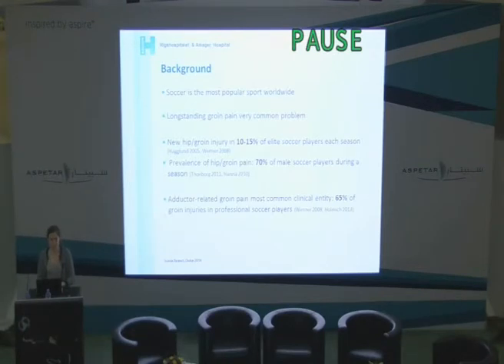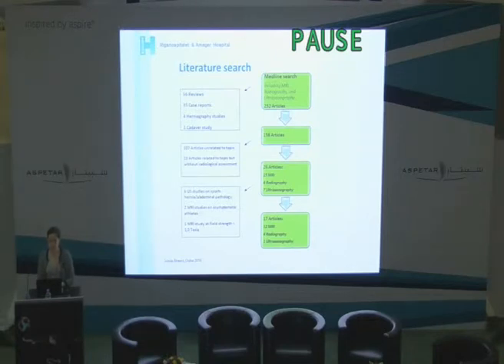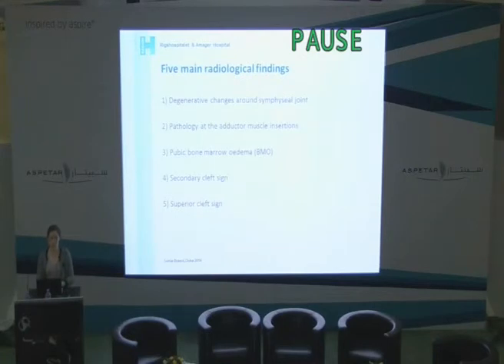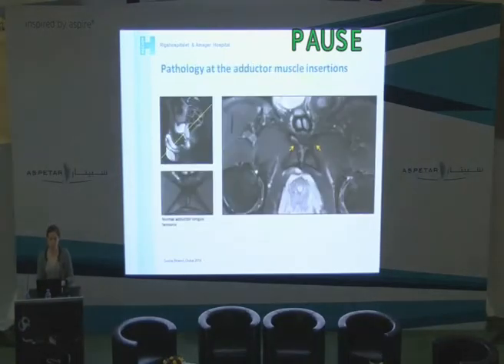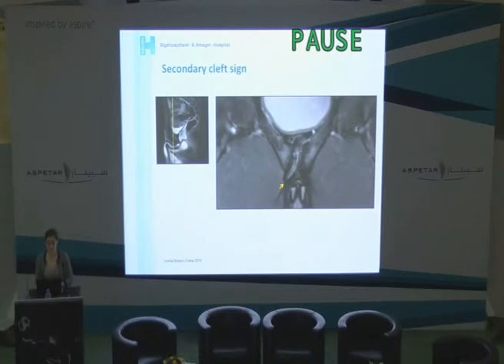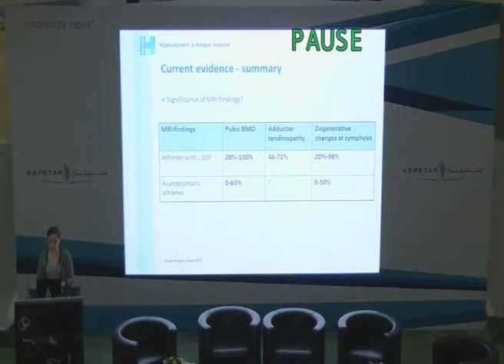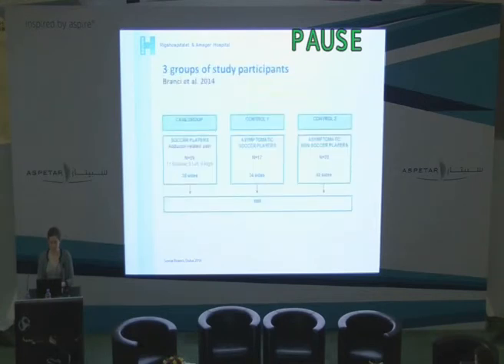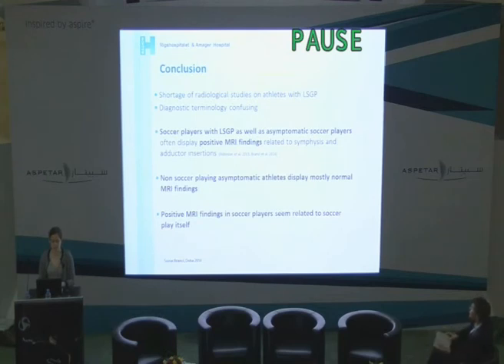Imaging Literature Overview Sonia Branci - Denmark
Aspetar 1st World Conference on Groin Pain in Athletes.
Session 4: Imaging in groin pain in athletes.
Imaging Literature Overview Sonia Branci